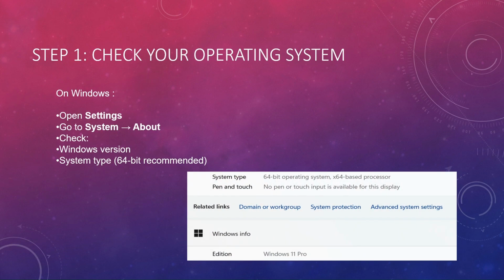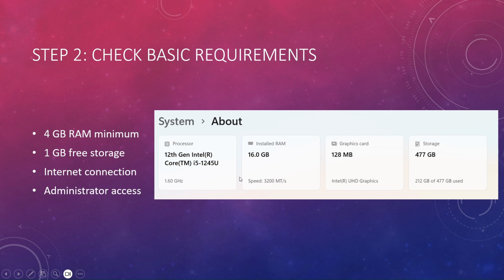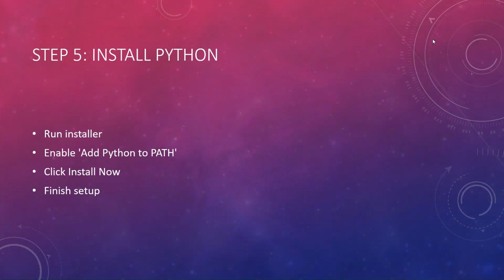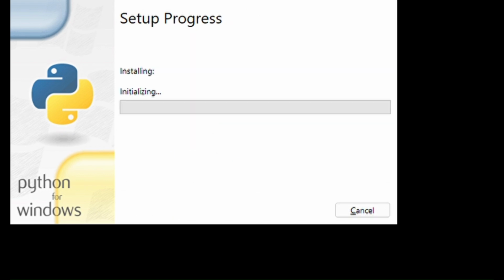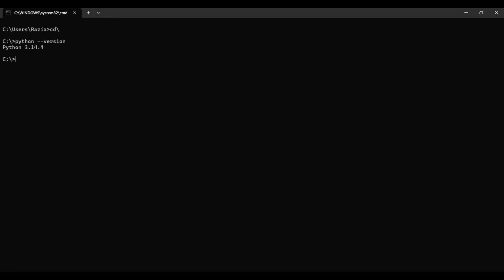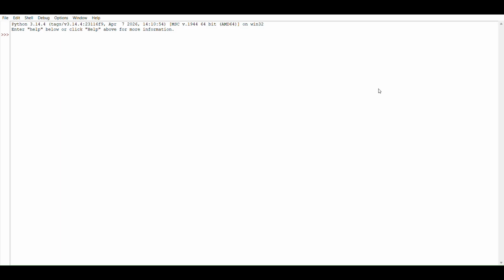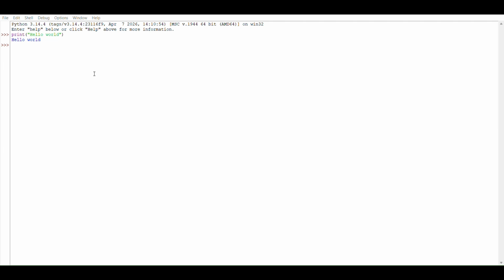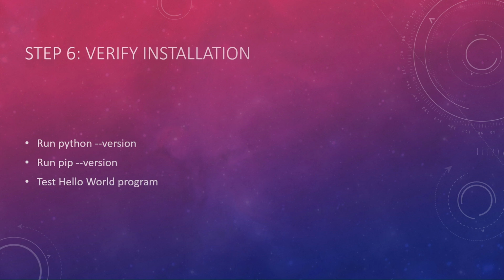Laptop Ready? Let’s Install Python & Begin Coding! 🐍🔥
✅ Python Download & Installation
✅ Best IDE Recommendations
🎯 Whether you're a student, beginner, or future developer — this series will help you build a strong programming foundation from ZERO.

Your coding journey starts TODAY 🚀
Let’s learn Python together! ❤️🐍